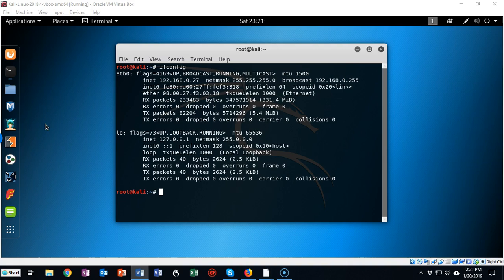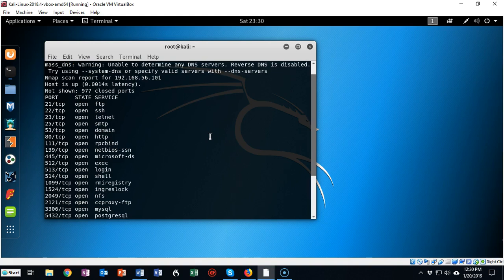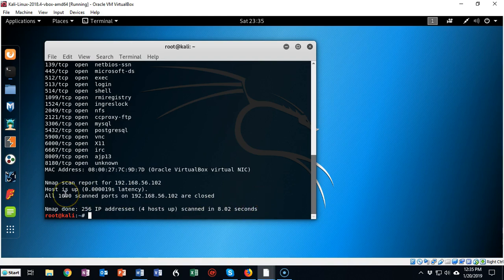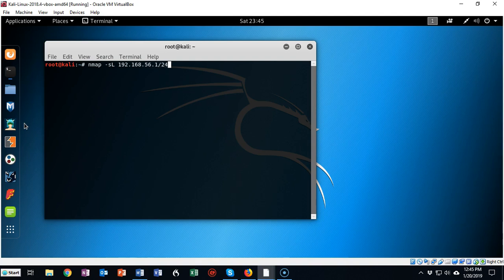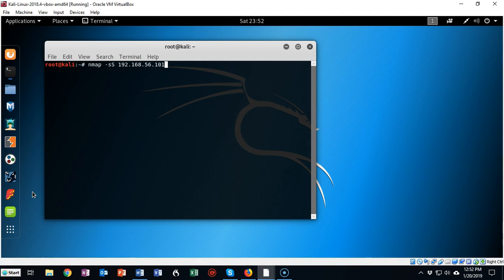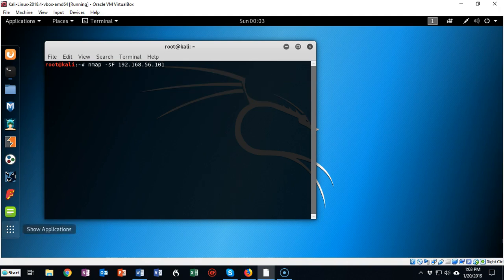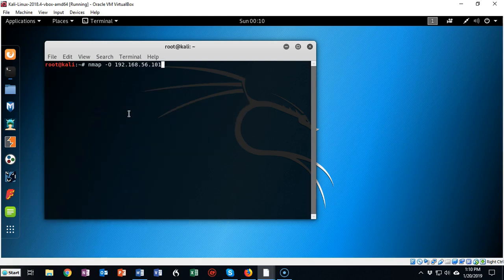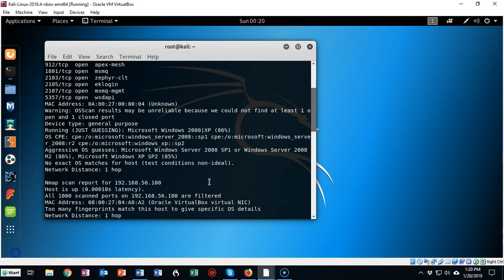Introduction to Nmap